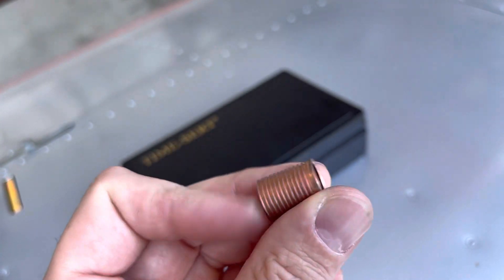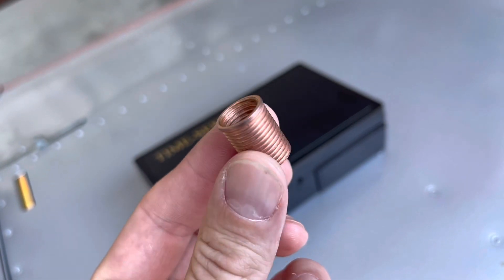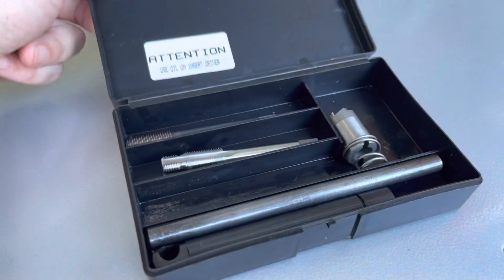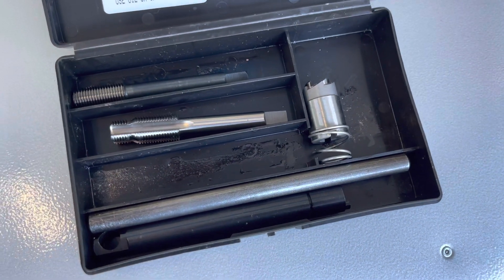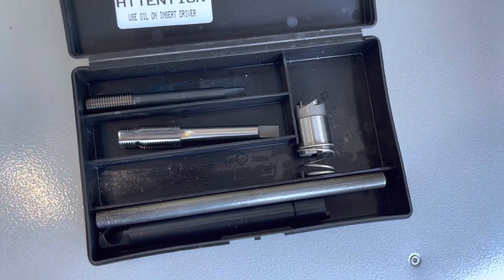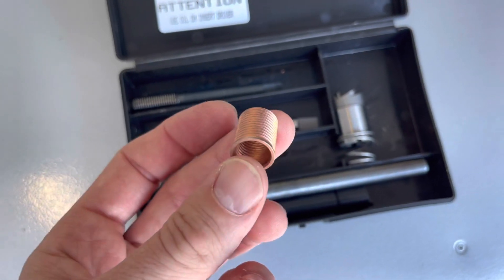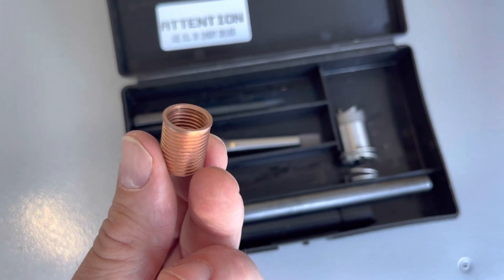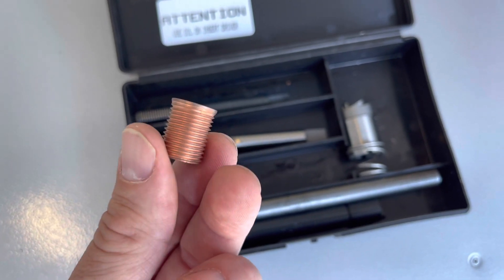Airplane Grounded by a Seized Spark Plug! MUST WATCH for VW aircraft engines.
How to fix or avoid a stripped aluminum head in VW aircraft conversions…or any air cooled VW engines. (Lean of Peak Aviation)